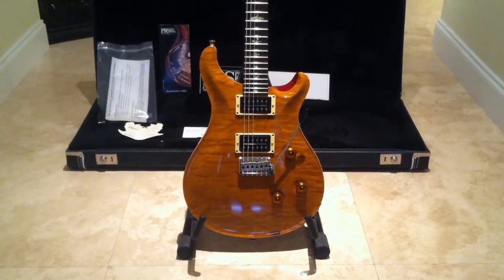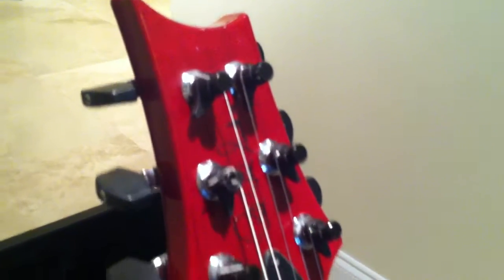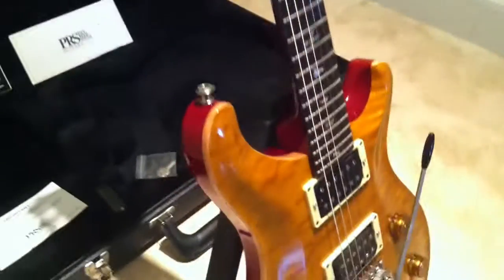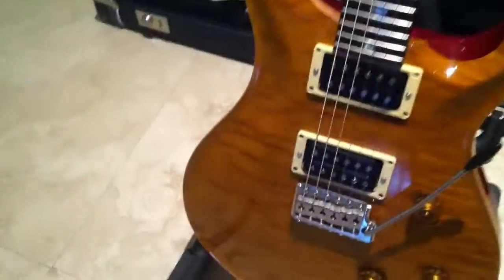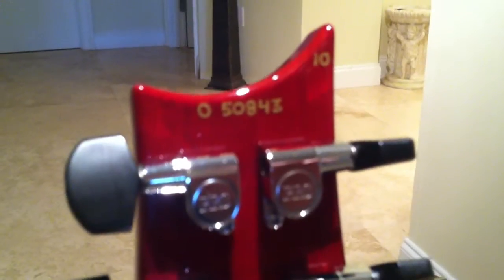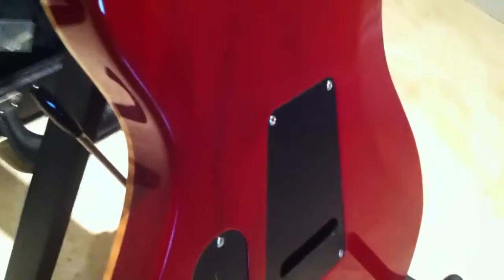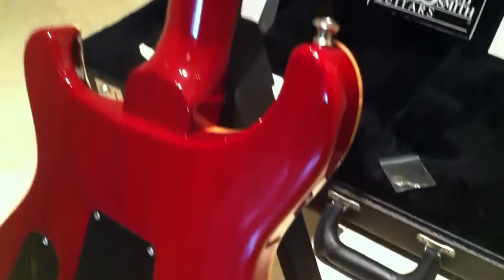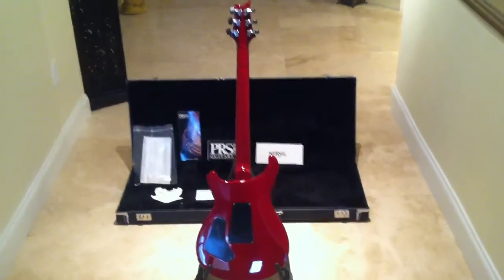2000 PRS Custom 24 Top 10 Birds - Signed by PRS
Signed PRS Custom 24 top 10